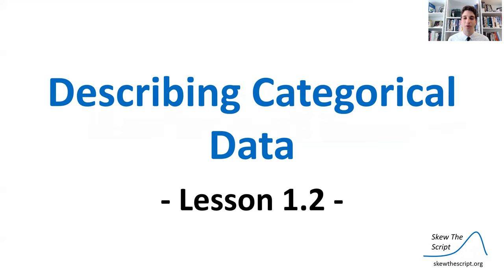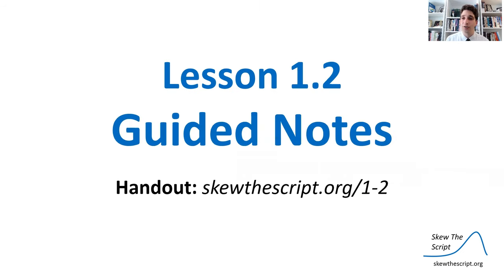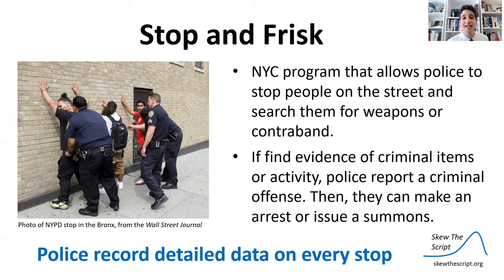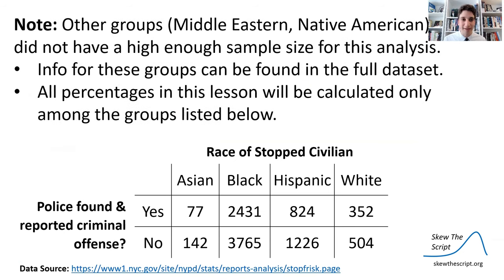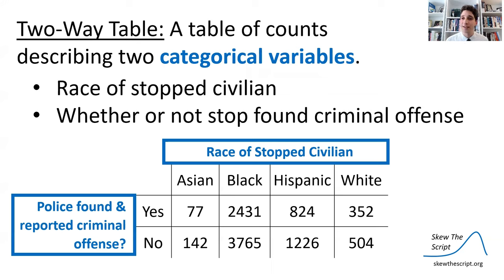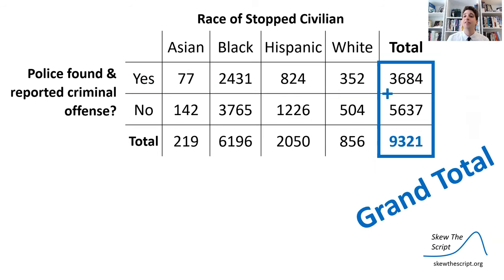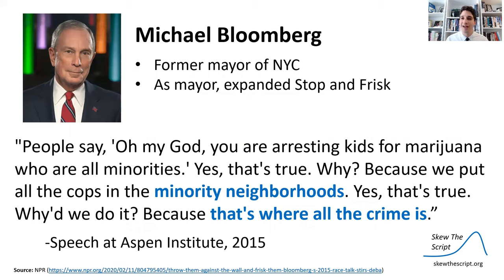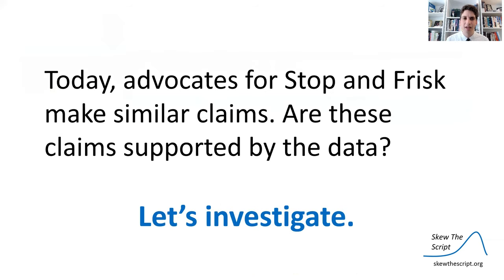AP Stats 1.2 (Version A) - Describing Categorical Data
Relevant topics: policing and race, stop and frisk
Math topics: defining and identifying functions (vs. relationships)

Timeline:
0:00 Introduction
0:55 Marginal Distributions
4:48 Side-by-Side Bar Graphs
6:46 Conditional Distributions
8:06 Segmented Bar Graphs
9:46 Describing Associations
13:24 Discussion